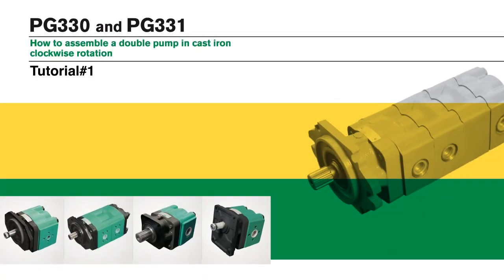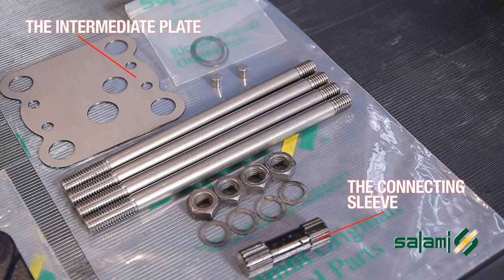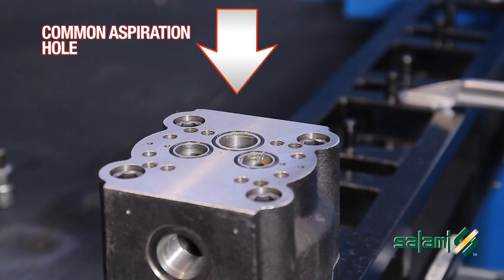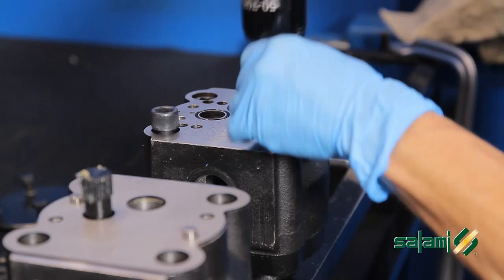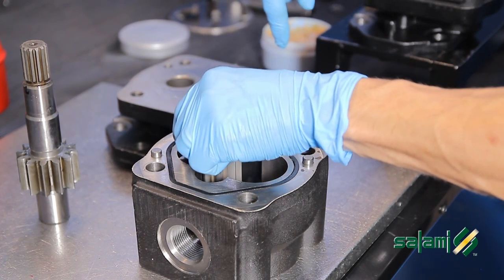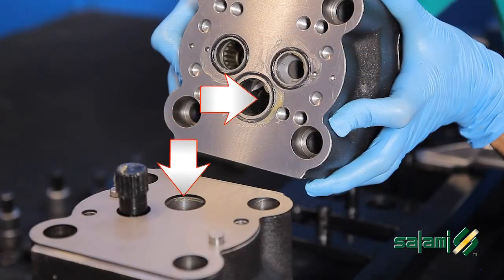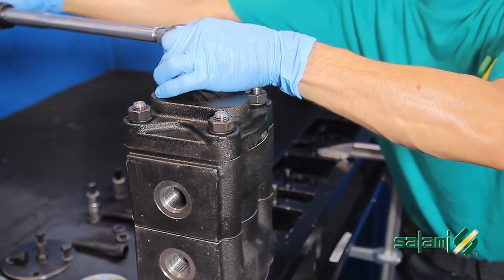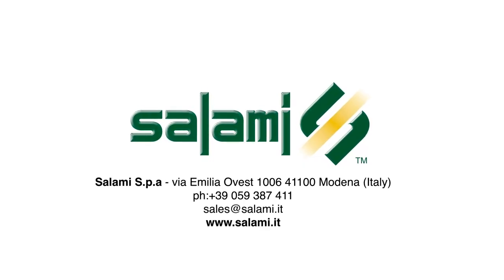PG330 PG331 Tutorial01 Cast Iron Gear Pump Salami SpA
Salami Hydraulics SpA shows you how to assemble a double pump in cast iron clockwise rotation.
From two single pumps PG331 clockwise rotation, we will realize a double pump RIGHT HANDED: to do this, you will need to reverse the rotation of the back pump.